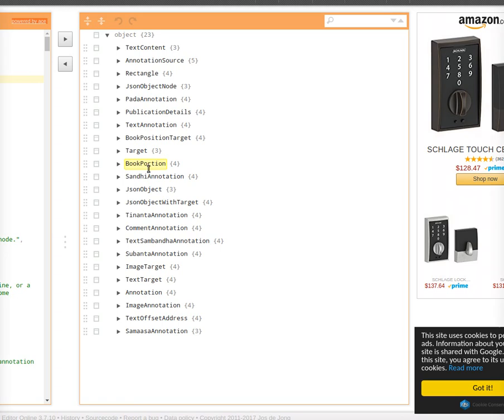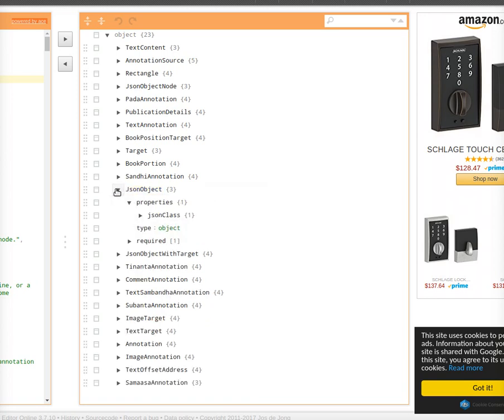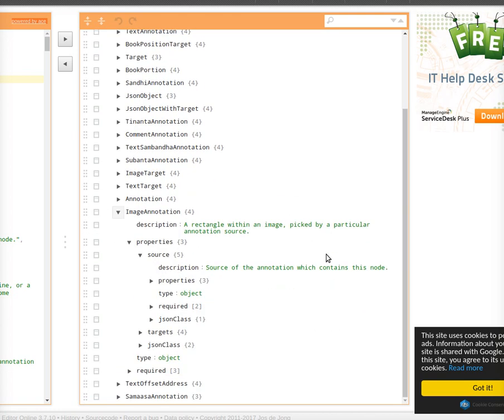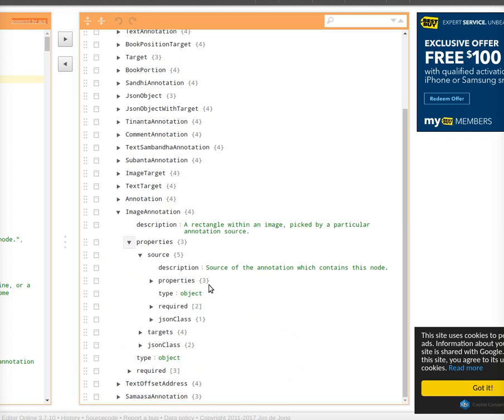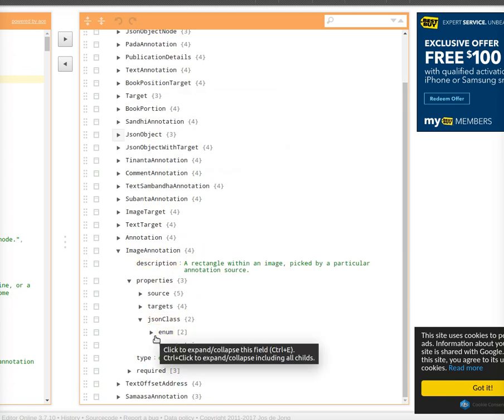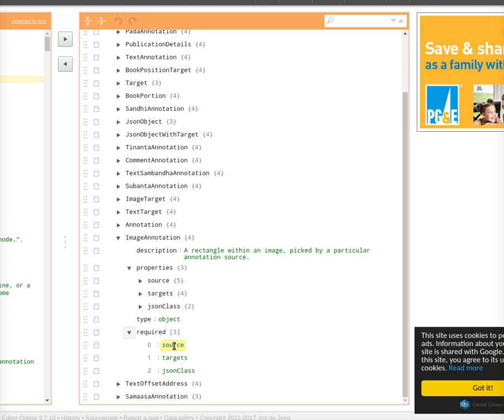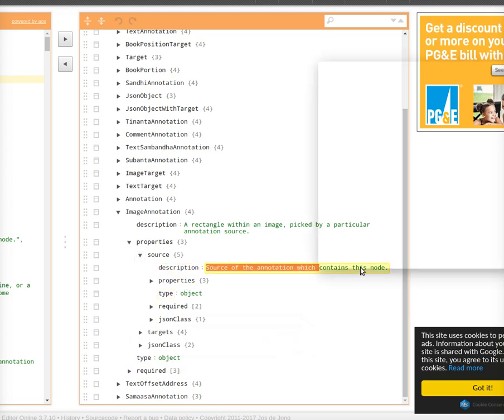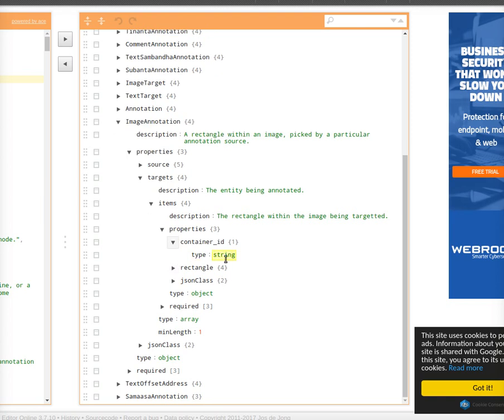Intro to Ullekhanam API JSON schema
References:

for a general intro.